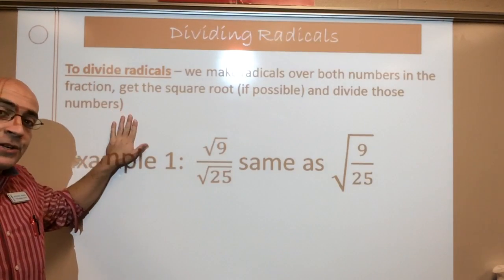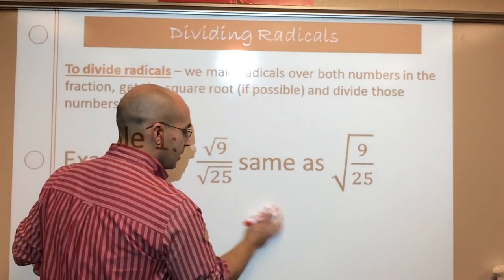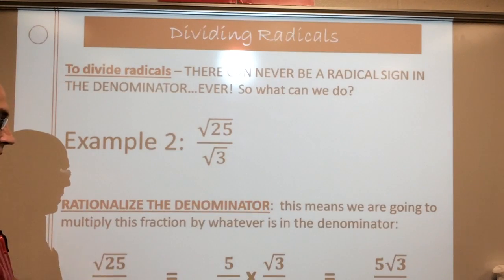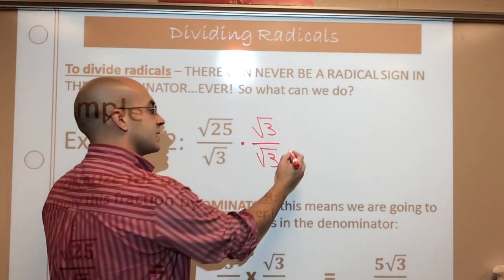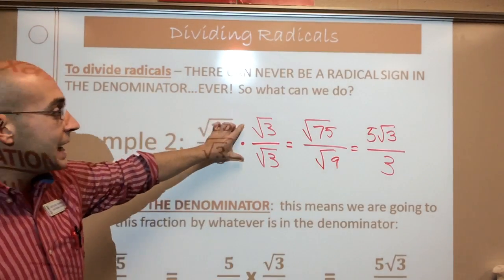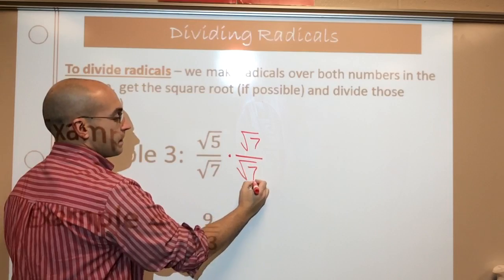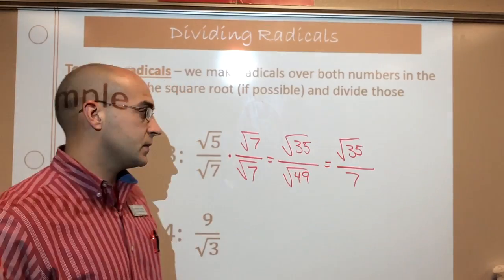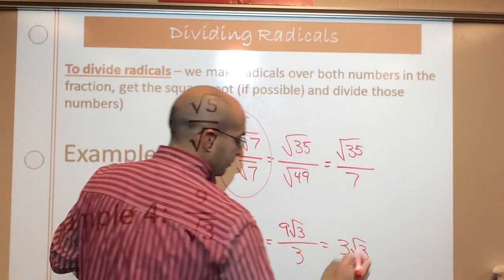Video_DR01 Dividing Radicals